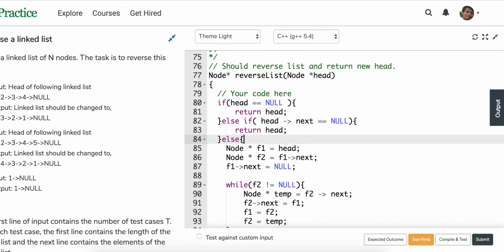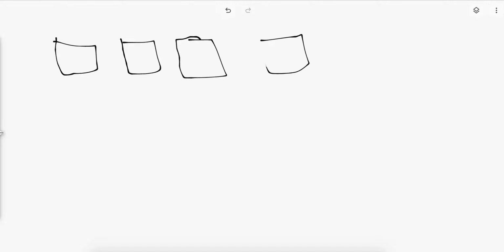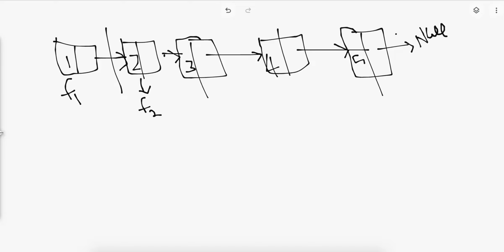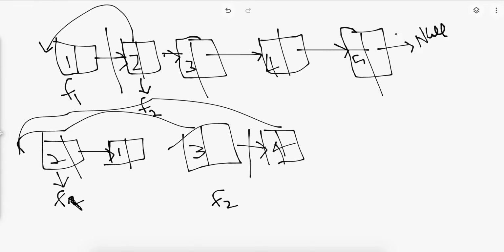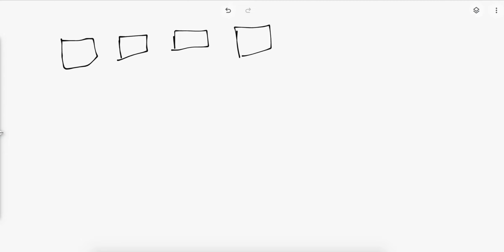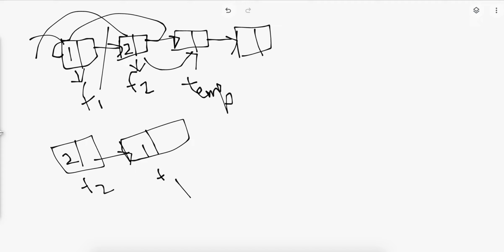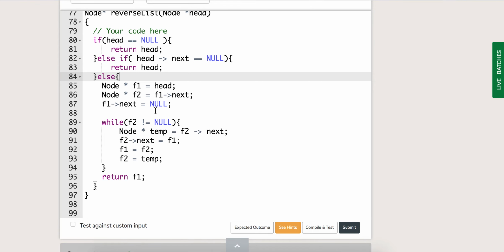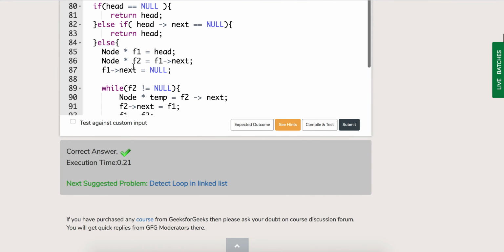Reverse Linked List | make it easy | watch@1.5x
Company Asked : Amazon

I launched one youtube channel MakeItEasy.
My vision by this is to have several playlists like which includes my as well as other expert videos which are too easy to grasp complex things.
Make Cp Easy,
Make Gate DSA easy,
Make Life Easy,
Make Development easy
Make System Design Easy.
My videos will mostly be compilation of resources from where I am learning